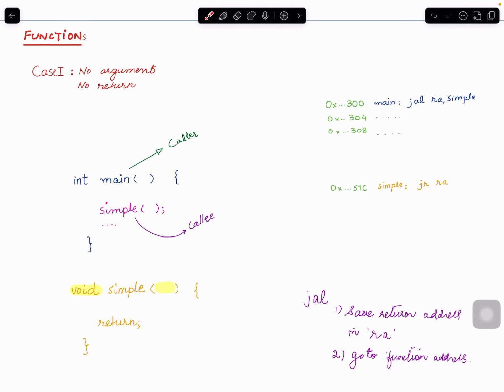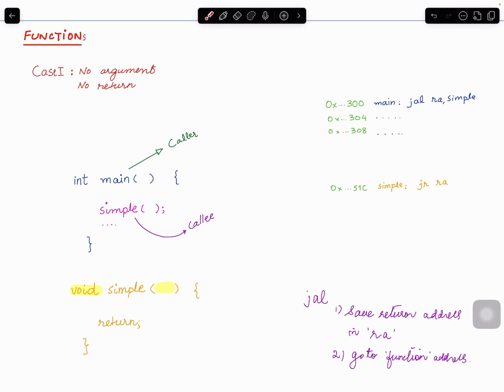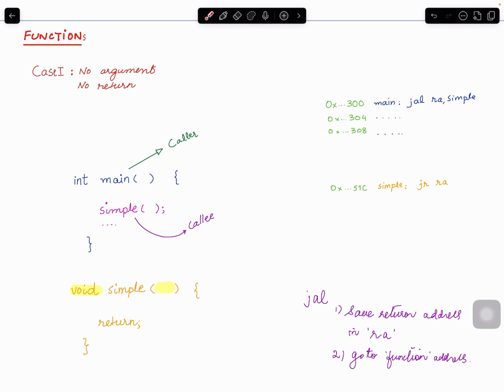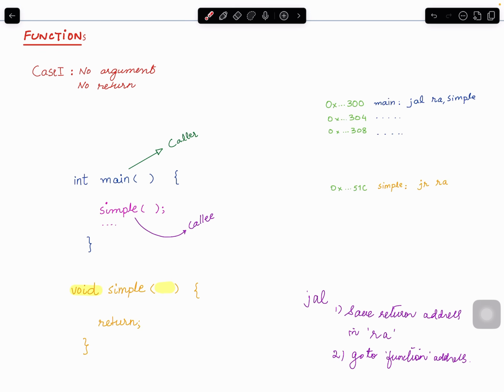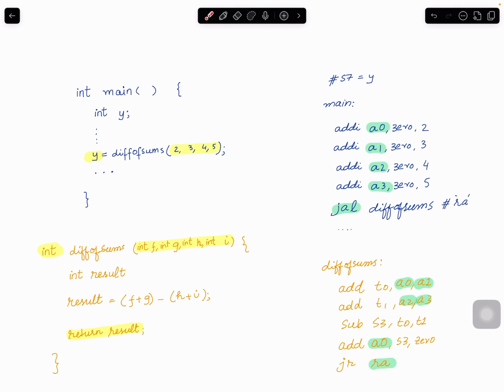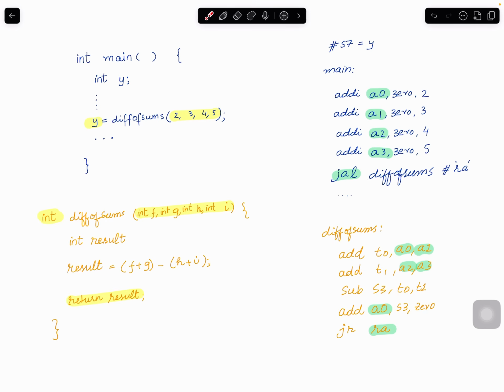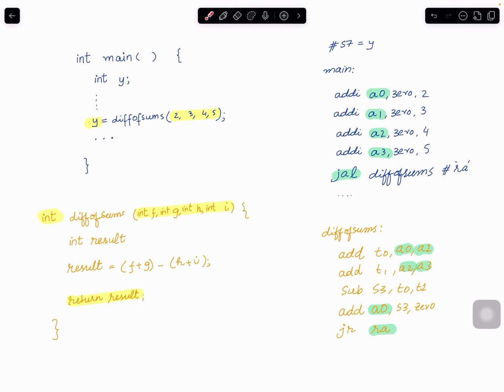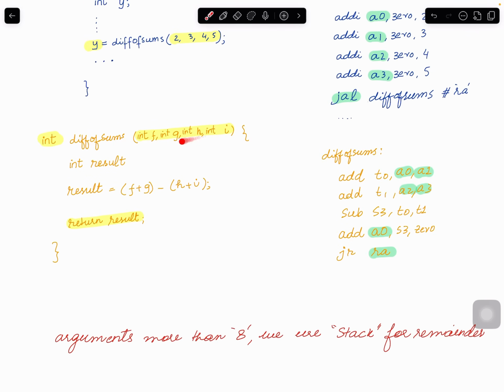Week 4, Video 4, RISC-V Architecture, Functions - Case I, Case II (4 arguments, one return value)